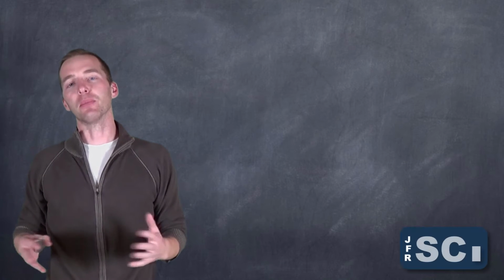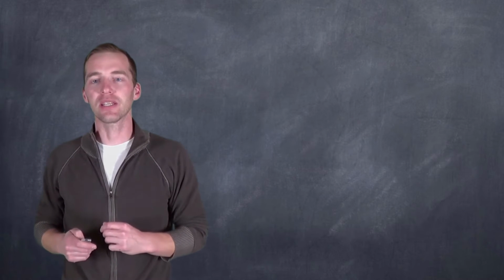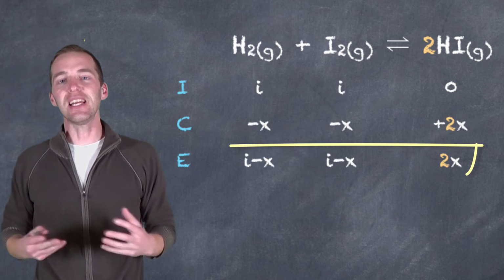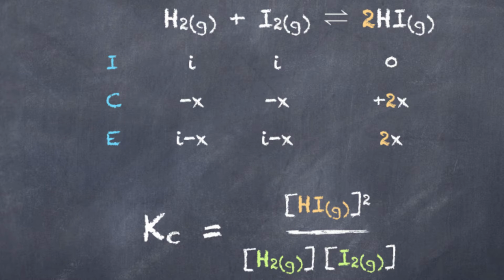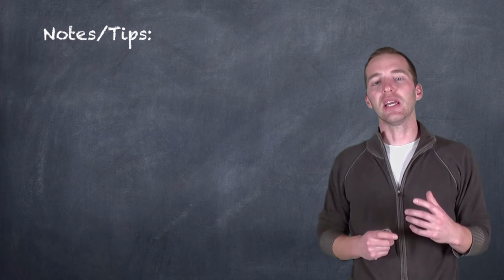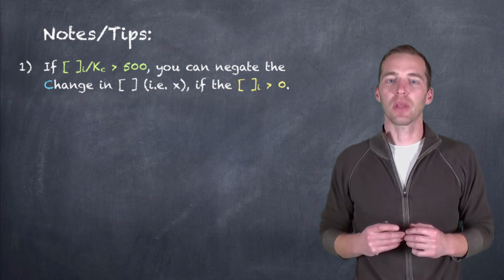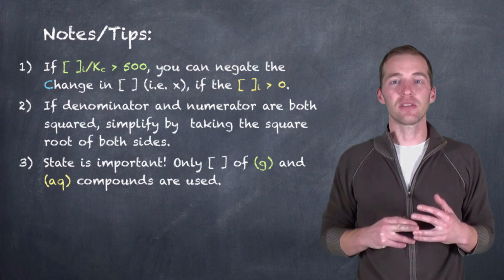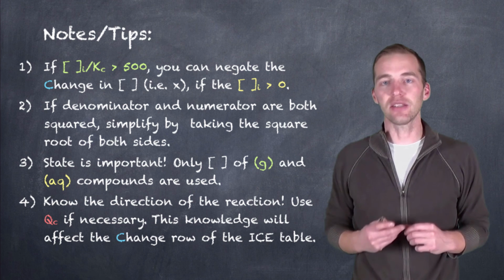ICE Tables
Mr. Key works through using ICE tables to solve quantitative equilibrium problems. PLEASE NOTE: This video is to serve as an intro to the concept. In the interest of time (and learning) there is NO EXAMPLE covered in this video.

Please note that all questions, comments and critiques are welcome. However, because the primary purpose of these videos is educational for students/educators, the comments are moderated. Any comments that are deemed abusive, inappropriate, or unrelated to the topic matter will not be posted and the user potentially blocked.